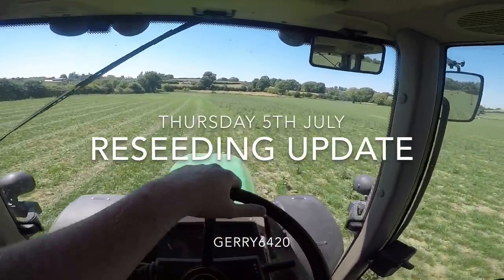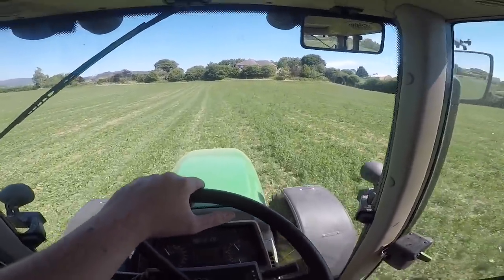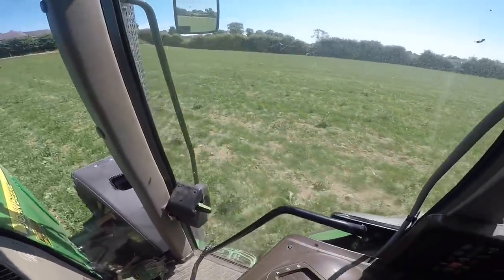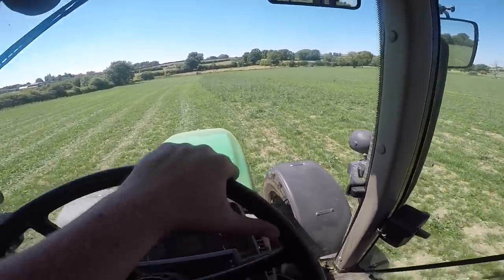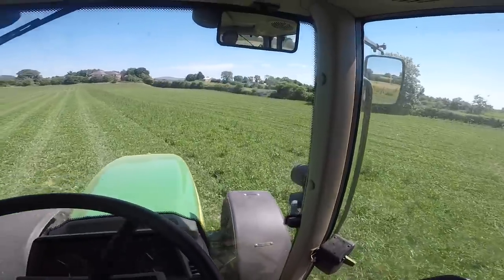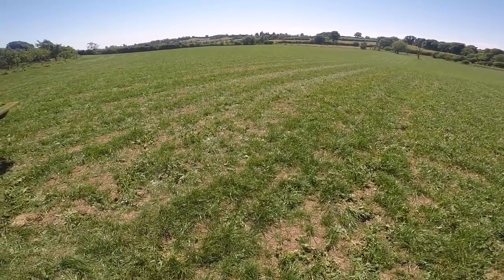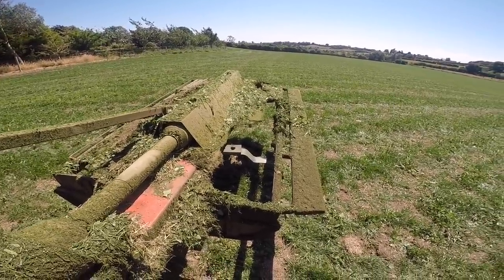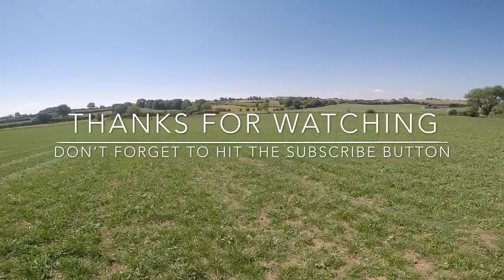RESEEDING UPDATE...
Look at our reseeding and how our warm weather has affected it...